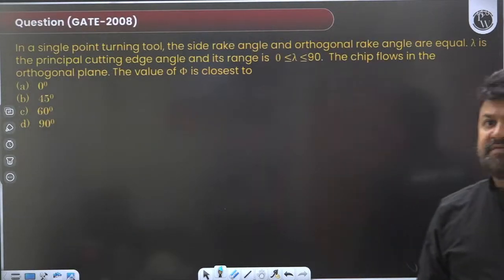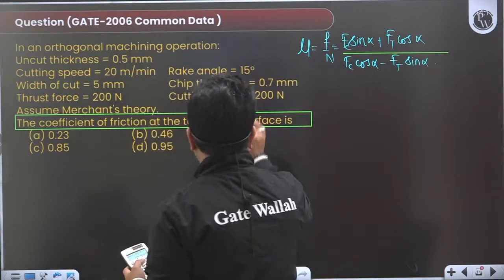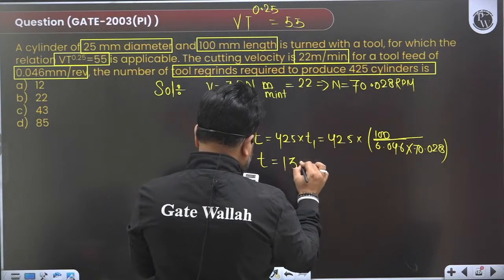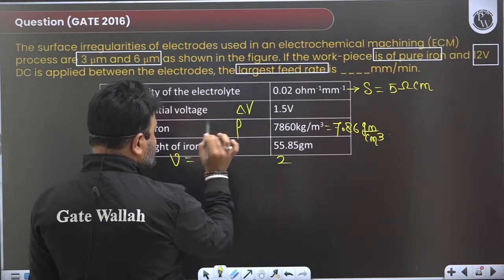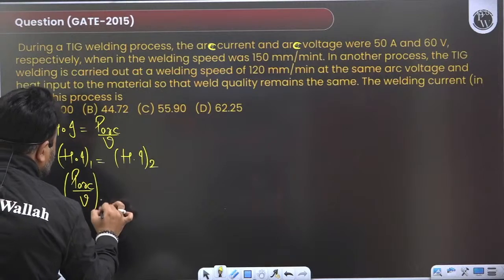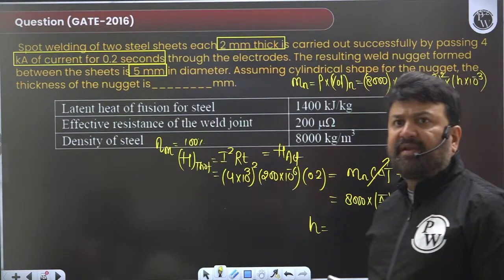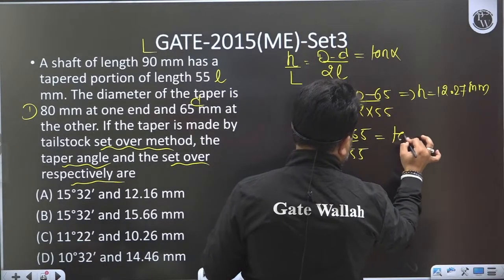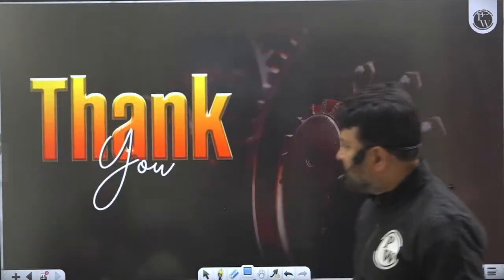Target GATE 2025 | Manufacturing process Part 2 | Mechanical Engineering | Revision through PYQ